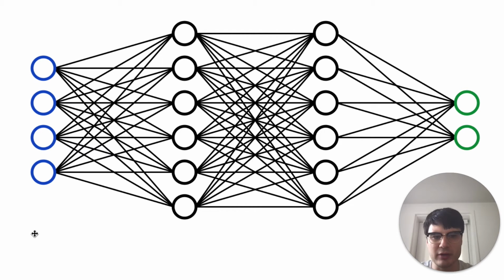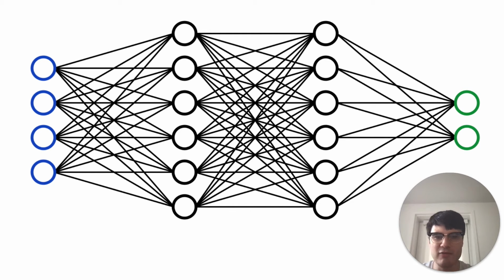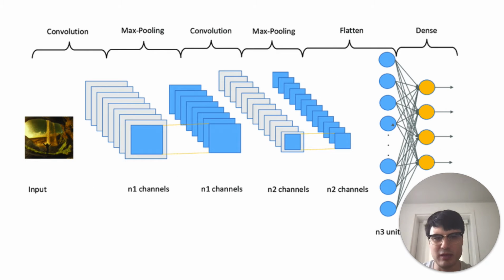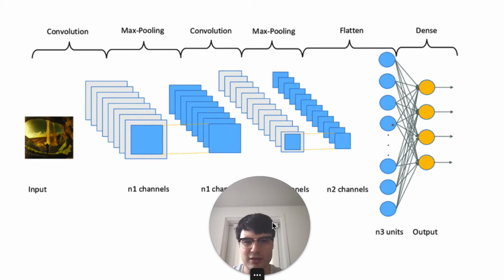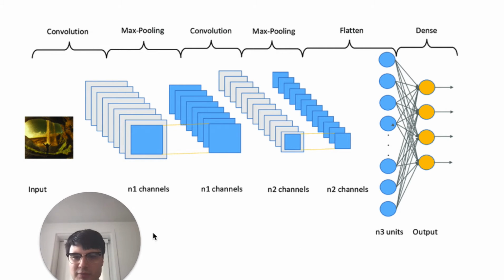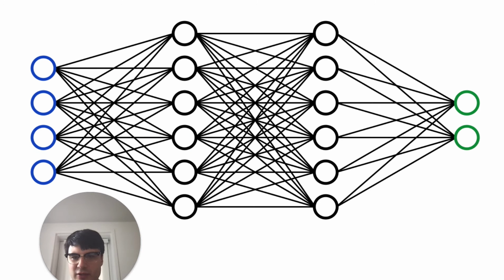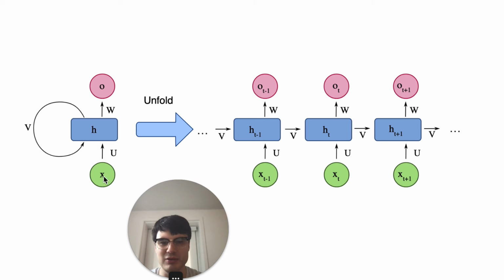What Are Neural Networks: Types of Neural Networks (Tutorial Part 5) - Taught by Stanford ML PhD